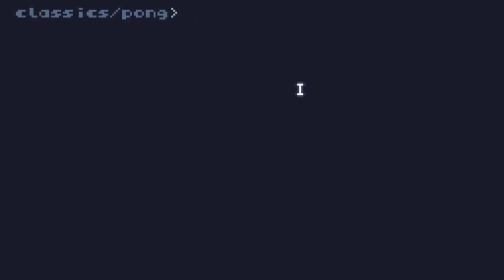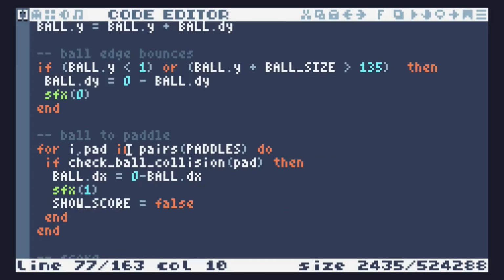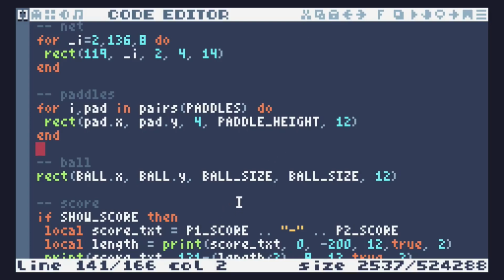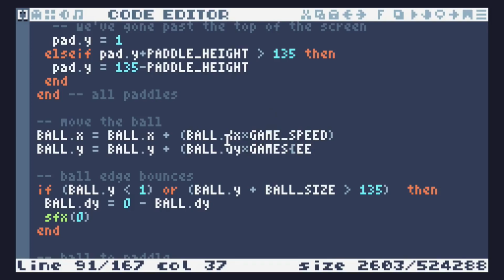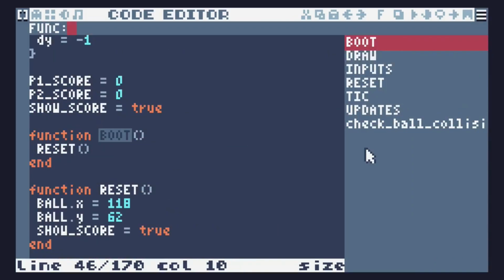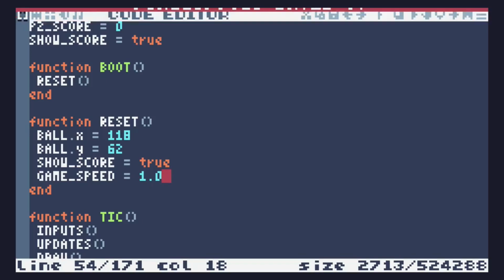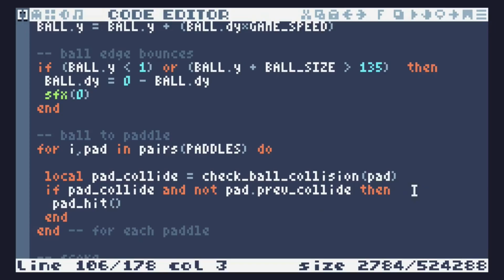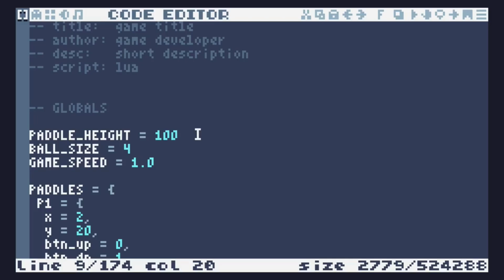Making Pong in TIC-80 - Part 7, Bug fixing collisions and speeding up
First we need to deal with the ball glitching in the paddles, then we make the game speed up over the course of a round to make it more fun.

** Further reading **

Chapters:
00:00 - Debug time!
06:41 - Make the game speed up
10:44 - REMEMBER TO SAVE!
14:33 - Reset game speed for next round
15:34 - Limit fastest game speed
16:44 - Refactoring...